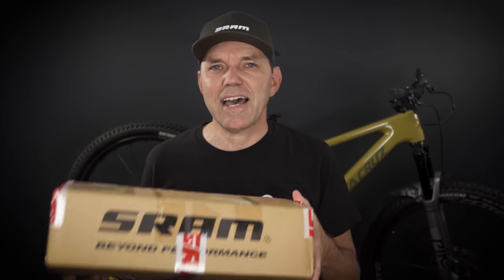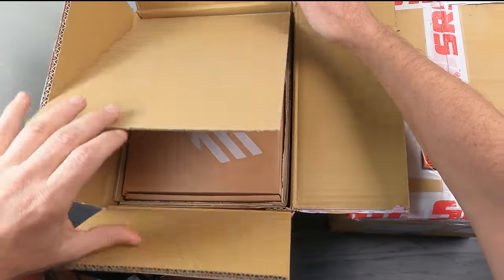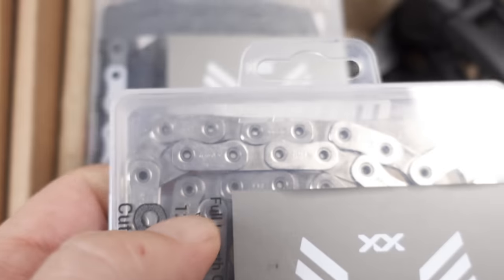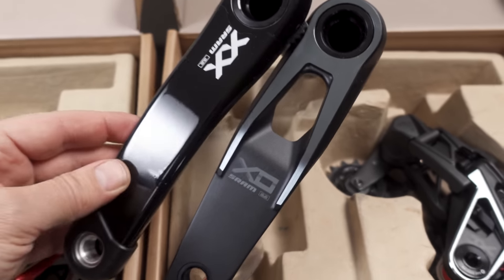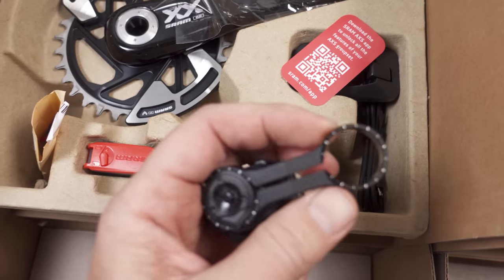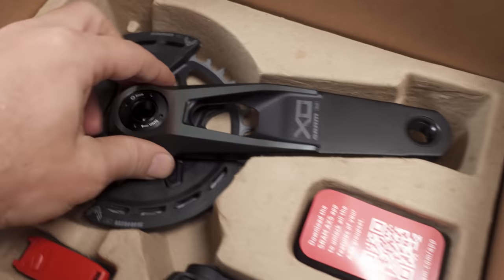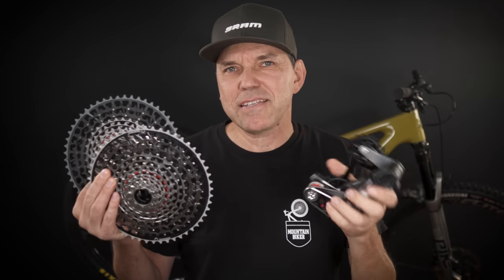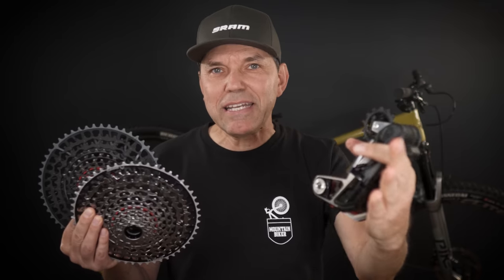SRAM T-Type AXS Eagle XX and XO AXS Transmision Quick Check - Side-By-Side 12 Speed Drivetrain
T-Type AXS wireless Transmission from SRAM upgrade kits, XX and XO side-by-side! More in depth videos on the SRAM AXS transmission to follow, what would you be interested to see?

For parts please consider using the links below, they help me fund the channel. Thank you!

⌚Chapters
00:00 Intro
00:42 Weight difference, discount
01:35 New logo, boxes
02:24 In the box, top level
05:20 In the box, mid level
08:06 In the box, bottom level
09:04 Weight difference, conclusions!